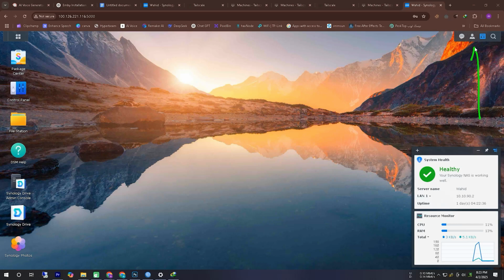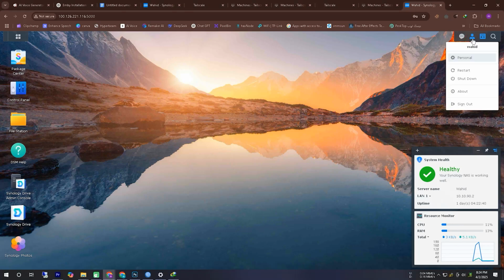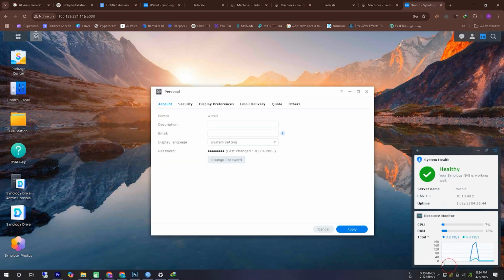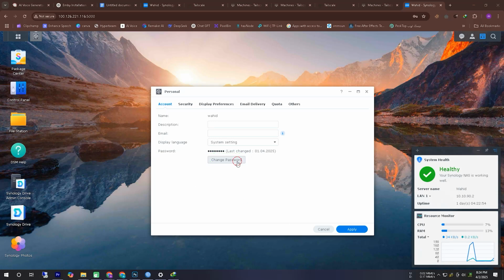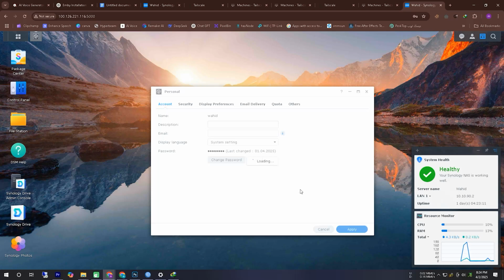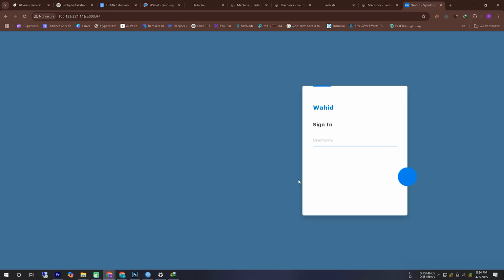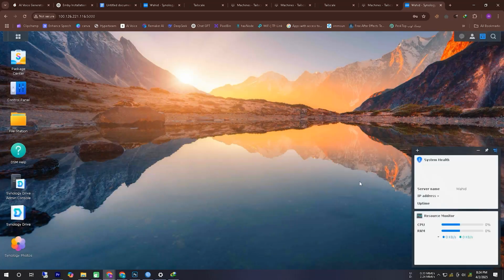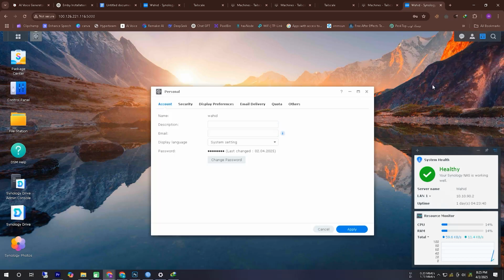Change admin password on Synology NAS - Change Synology password step-by-step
In this video, I walk you through the process of changing the password on your Synology NAS server. Whether you’re a beginner or looking to refresh your skills, this detailed guide will help you understand the steps clearly.

🔑 What you'll learn in this video:

How to log in to your Synology NAS server.

Step-by-step instructions for accessing your account settings.

Changing your old password to a new, secure one.

Tips for choosing a strong password that’s easy to remember.

By the end of this video, you’ll be able to confidently change your password and secure your Synology NAS server.